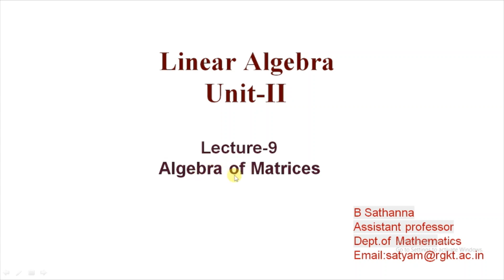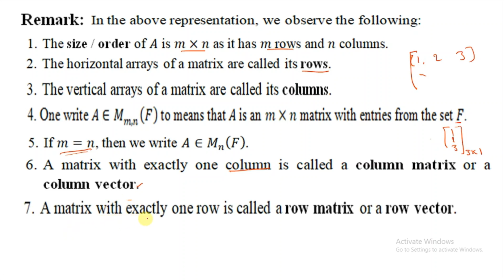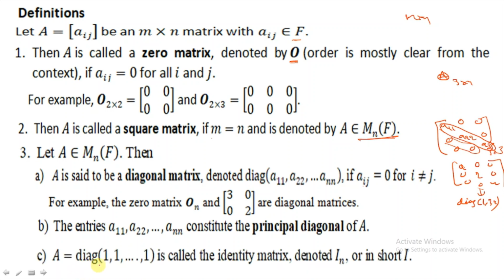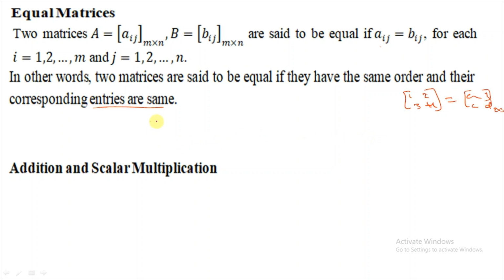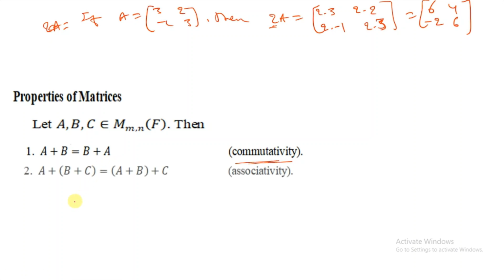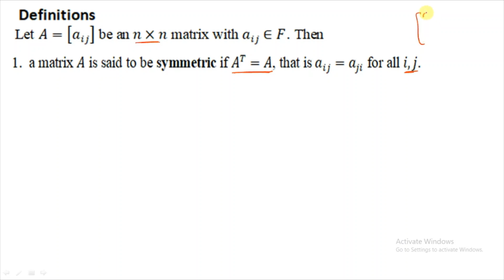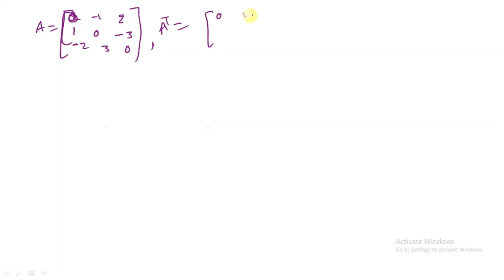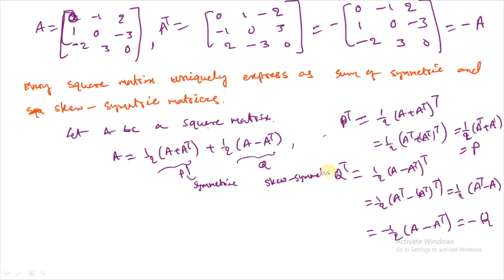Algebra of Matrices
In this lecture discussed definition of matrix, addition properties, symetric and skew-symetric matrices.